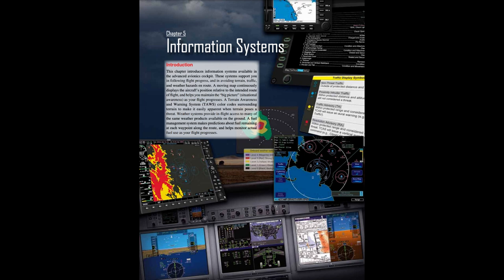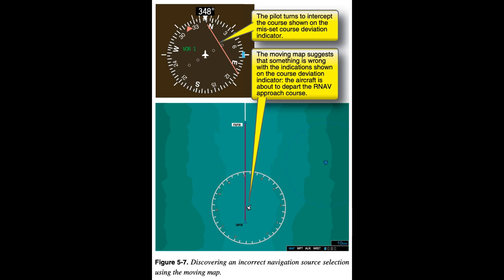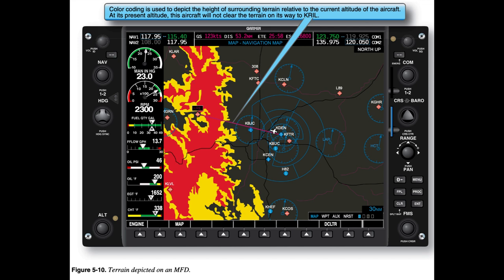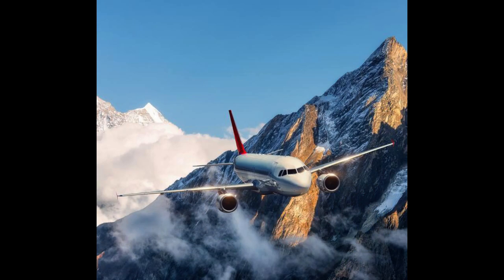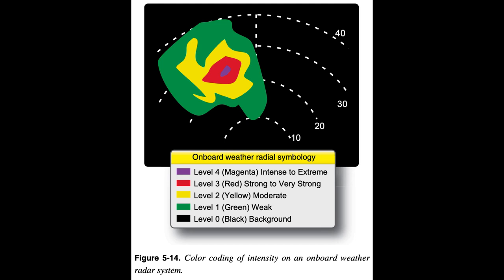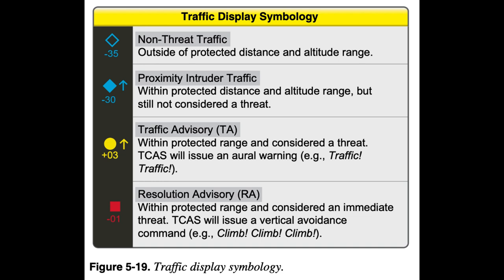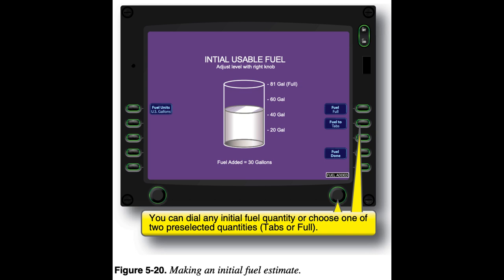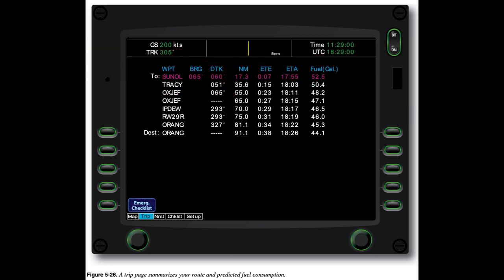(CH. 5 Final) Advanced Avionics Handbook FAA-H-8036-6 (2009 Current)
Download Advanced Avionics Handbook FAA-H-8036-6 to study or just read along

Chapter 5
Information Systems 5-1
Introduction 5-1
Multi-Function Display 5-2
Essential Skills .5-2
Moving Maps 5-2
Using the Moving Map .5-2
Maintaining the “Big Picture” .5-3
Maintaining Awareness of Potential Landing
Sites 5-3
Maintaining Awareness on the Airport Surface .5-3
Identifying Controlled Airspace .5-3
Identifying the Missed Approach Point 5-4
Catching Errors: Using the Moving Map to Detect
Route Programming Errors .5-4
Configuration Errors 5-4
Maintaining Proficiency: Spatial Reasoning Skills 5-5
Failure Indications 5-5
Common Error: Using the Moving Map as a
Primary Navigation Instrument 5-5
Awareness: Overreliance On The Moving Map 5-6
Terrain Systems .5-6
Early Systems 5-6
Terrain Display 5-7
Monitoring Surrounding Terrain During
Departure and Arrival 5-7
Evaluating a Direct-To Routing 5-8
Terrain Awareness and Warning Systems 5-8
TAWS A and TAWS B .5-8
TAWS Alerts 5-8
Risk: Silencing TAWS Alerts 5-8
Risk: Flying in Close Proximity to Terrain 5-9
Cockpit Weather Systems 5-9
Thunderstorms and Precipitation 5-9
Onboard Weather Radar Systems 5-10
Ground Weather Surveillance Radar 5-10
Limitations of Both Types of Weather Radar
Systems 5-11
Lightning 5-12
Clouds 5-12
Other Weather Products 5-12
Using Advanced Weather Data Systems 5-12
Preflight Overview 5-13
Track Progress of Significant Weather En Route .5-13
Investigate Weather Phenomena Reported by
Radio 5-13
Broadcast Weather Products Versus Onboard
Weather Sensors .5-13
Common Error: Skipping the Preflight Weather
Briefing 5-14
Traffic Data Systems 5-14
Traffic Data Systems Using Onboard Sensing
Equipment .5-14
Traffic Data Systems Receiving Information From
Ground-based Facilities 5-14
Advanced Traffic Data Systems Based On ADS-B .5-15
Using A Traffic Data System .5-15
Setting Sensitivity on a Traffic Data System 5-15
Responding to Traffic Alerts .5-15
Error: Overreliance on Traffic Data
System/Failure To Scan 5-15
Using a Traffic Data System on the Ground 5-15
Fuel Management Systems 5-15
Initial Fuel Estimate .5-16
Estimating Amount Of Fuel on Board .5-16
Predicting Fuel at a Later Point in the Flight .5-16
Determining Endurance 5-17
Risk: Stretching Fuel Reserves 5-17
Other Cockpit Information System Features .5-17
Electronic Checklists 5-17
Electronic Charts 5-18
FMS/RNAV Pages on the MFD 5-18
Chapter Summary .5-19